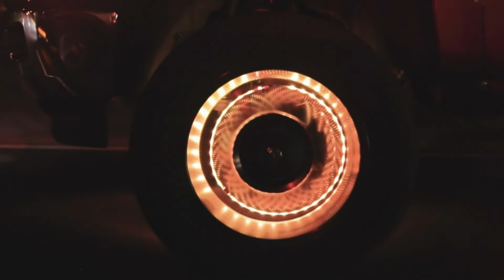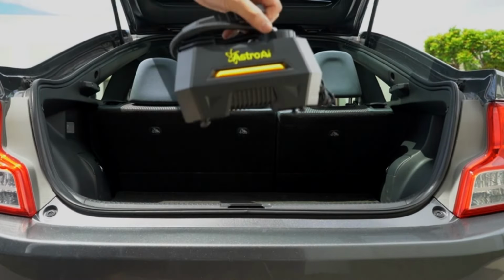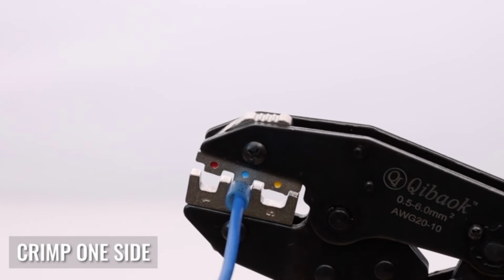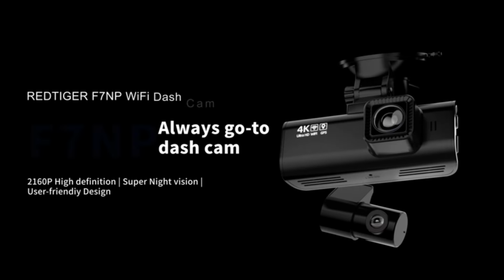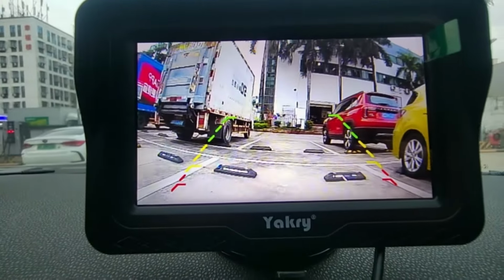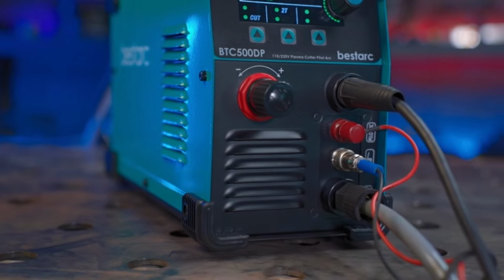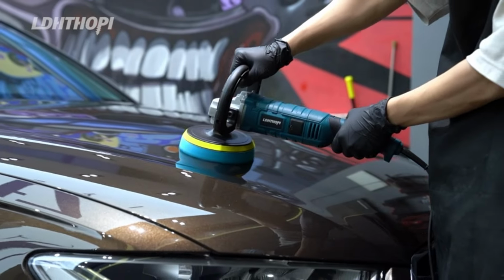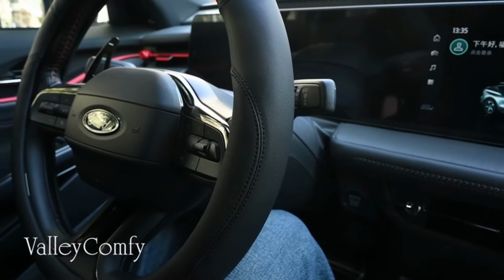35 Car Gadgets That Are At Another Level on Amazon 2024 - Car Gadgets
35 Car Gadgets That Are At Another Level on Amazon 2024

DESCRIPTION:

"Explore the latest and coolest car gadgets on Amazon in 2024! 🚗 From tech-savvy essentials to game-changing accessories, this video unveils the must-have gear for your ride. Upgrade your driving experience with these innovative and affordable finds. Click to discover the top car gadgets and enhance your journey!

PRODUCTS LINKS

0:00 Introduction

00:17 Ring Accent Lighting Kit

00:50 Touchscreen Screen Cleaner Kit

01:21 California Car Duster Detailing Kit

01:54 JoyTutus Pickup Truck Tent

02:29 Systems Diagnostic Scanner

03:08Tire Inflator Portable Air Compressor

03:40 Emergency Keychain Car Escape Tool

04:08 Deosk Car Trunk Organizer

04:37 Car Battery Jump Starter

05:09 Crimp Electrical Wire Connector

05:45 Universal Fit Car Door Step

06:13 Warning Triangle DOT Approved Identical

06:43 Car Phone Holder Mount Phone Mount

07:06 BlueDriver Bluetooth Pro OBDII Scan Tool

07:40 Optimus GB100M GPS Tracker

08:09 REDTIGER Dash Cam Front Rear

08:55 Ceramic Trim Coat Kit

09:28 Tire Pressure Monitoring System

10:00 Tevlaphee Steering Wheel Lock Anti

10:27 Yakry Backup Camera Plug and Play

11:03 OMBAR Dash Cam Front and Rear

11:48 LED Road Flares Emergency Lights

12:19 Tevlaphee Steering Wheel Lock

12:47 Dremel Polishing Kit

13:20 Plasma Cutter, Pilot Arc

13:53 Travel Coffee Press Kit

14:24 Car Mount Phone Holder Desk Stand

14:55 Magnetic Solar Wireless Backup Camera

15:30 Tire Inflator Portable Air Compressor

16:03 Buffer Polisher

16:38 TOP Air Compressor

17:15 Steel Military Style Entrenching Tool

17:45 White Tape Compatible for Brother

18:20 Electrical Multimeter Test Leads Set

18:51 Leather Steering Wheel Cover

Awesome CAR Gadgets You’ll Want To Have
The BEST Car Gadgets on Amazon in 2024
CAR ACCESSORIES OF 2024 IN AMAZON GREAT INDIAN SALE
COOL Car Accessories on Amazon That’ll UPGRADE Your Ride!
24 Must-Have Car Gadgets On Amazon For 2024
Car Gadgets You NEED on Amazon in 2024!
AMAZING NEXT LEVEL CAR GADGETS on Amazon You Need to See in 2024
COOL Car Accessories on Amazon You NEED in 2024
SMART CAR GADGETS Amazon Make Easy Your Car Life
 Useful Car Gadgets from Amazon